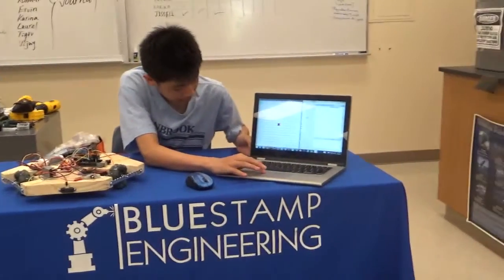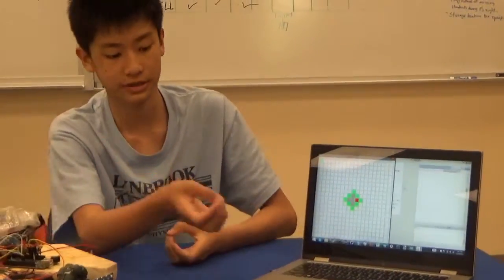Jing-Chen - Autonomous Omni Wheel (Milestone 3)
Jing-Chen talks about programming his robot to start path planning and using the sensors more effectively.